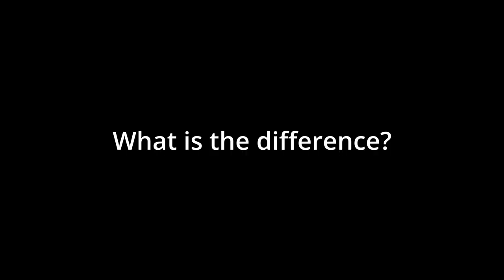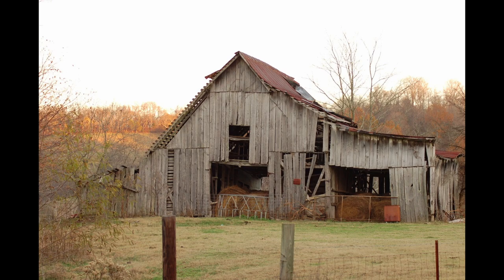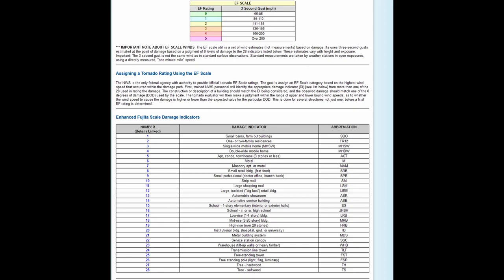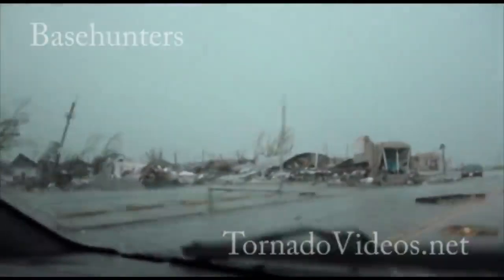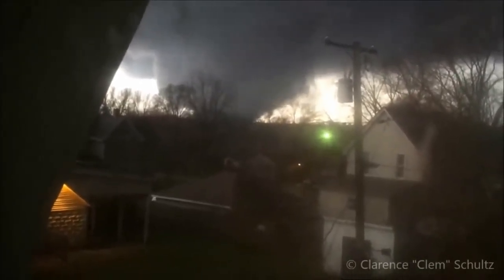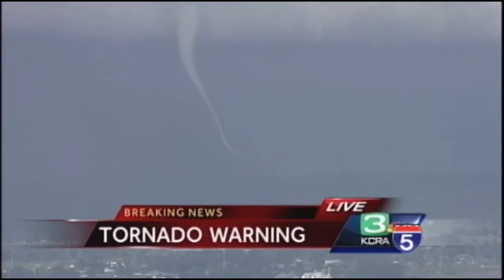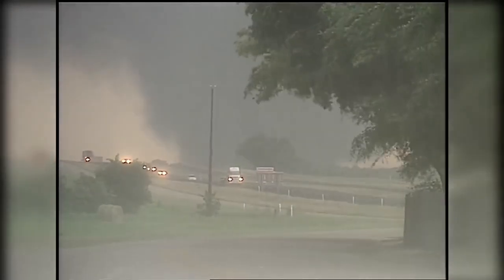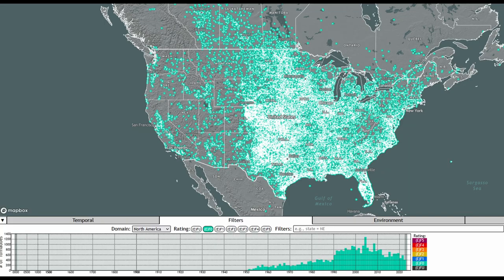What Is The Enhanced Fujita Scale?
Curious about the Enhanced Fujita Scale and how tornadoes are rated? In this video, we'll break down the different categories and what they mean. Stay informed and stay safe during tornado season with this informative video!

0:00 Start
0:11 Whats the difference?
1:38 EF0
2:27 EF1
2:47 EF2
3:17 EF3
3:40 EF4
4:14 EF5
5:06 End